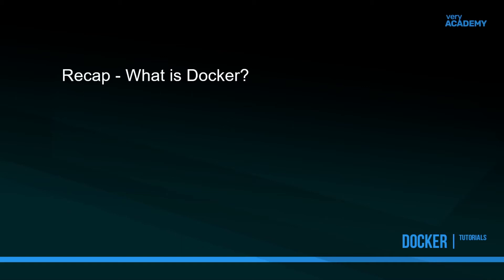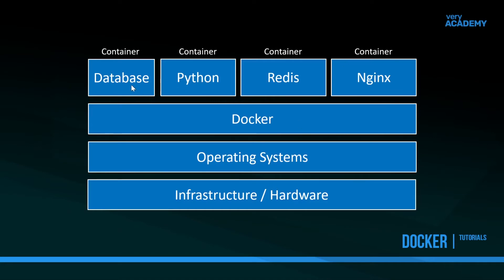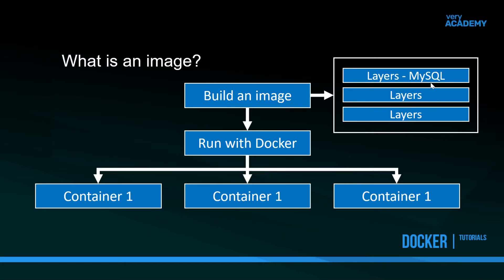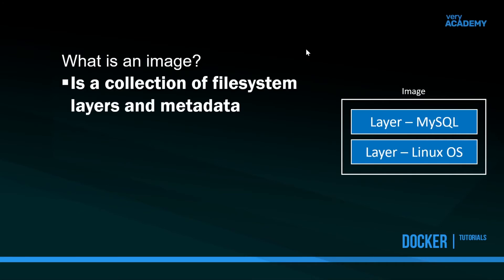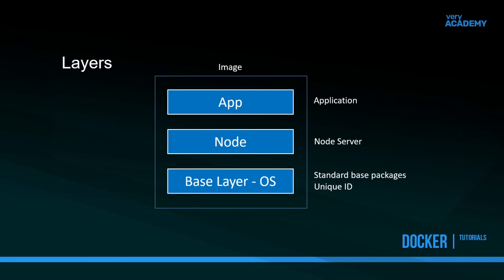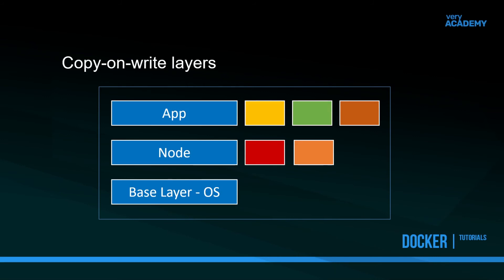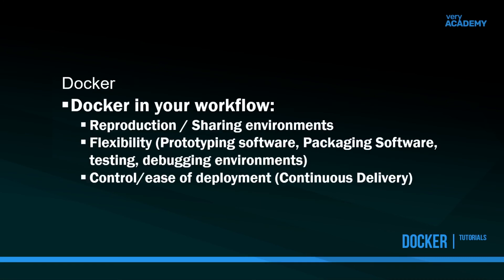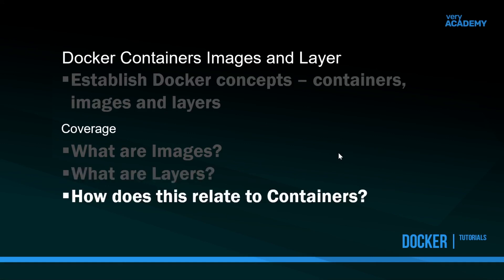What is a Docker Container, Image and Layer?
What is a Docker container made up of? In this tutorial we take a look at the basics of Docker Container, Image and Layers to try and define and better understand them through examples and conversation.

00:00 Recap
01:15 Introduction
02:40 What is a container?
02:52 What is an image?
05:27 Approaches on how to make an image
08:00 Layers

Docker and the Docker logo are trademarks or registered trademarks of Docker, Inc. This video is intended to be a independent and non affiliated tutorial helping you to better understand the Docker software.